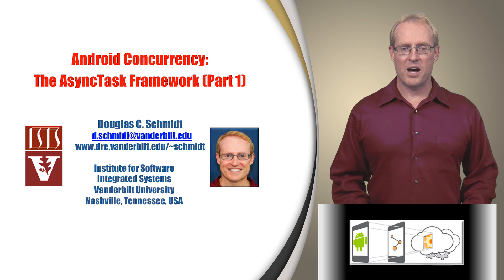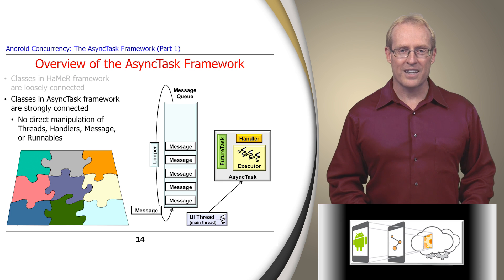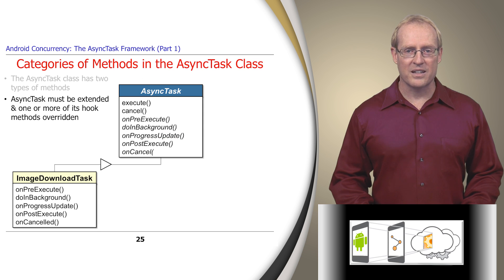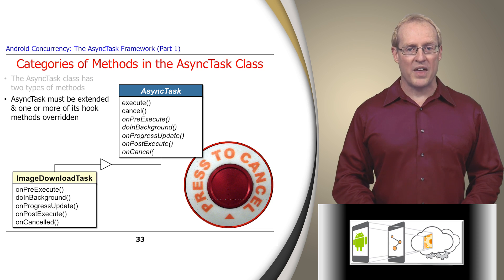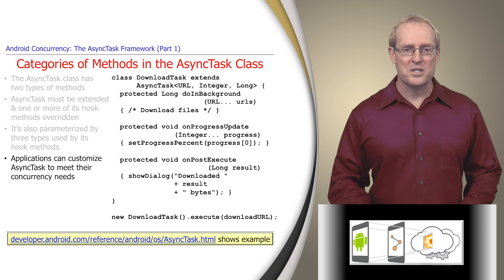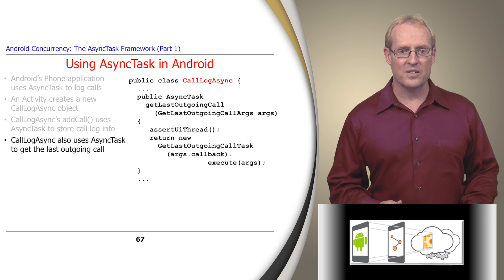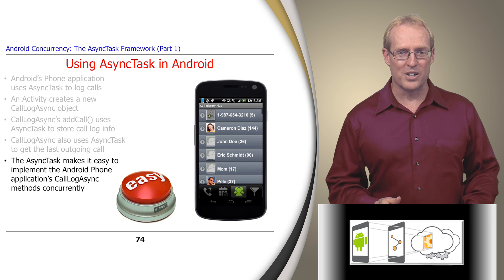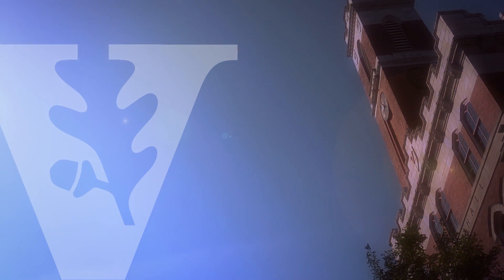Section 1: Module 3: Part 6: the AsyncTask Framework (Part 1)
This video examines the structure and functionality of the AsyncTask framework and shows how Android uses this framework to access the CallLogs database concurrently in a background Thread to avoid blocking the UI Thread. It is a preview from my upcoming MOOC on Programming Mobile Services for Android Handheld Systems.  for more information.  These videos may change quite a bit before the MOOC starts, so feel free to provide constructive feedback on ways they can be improved.